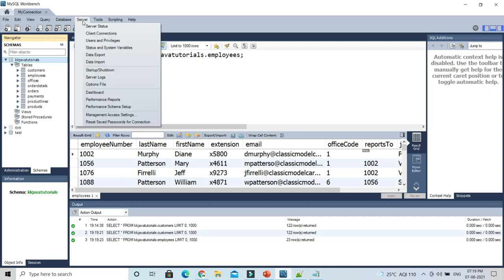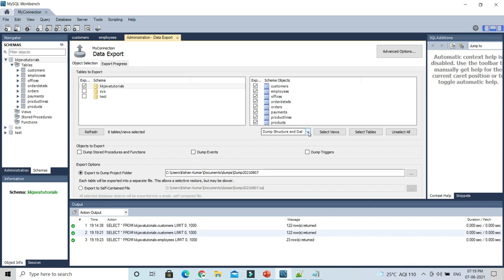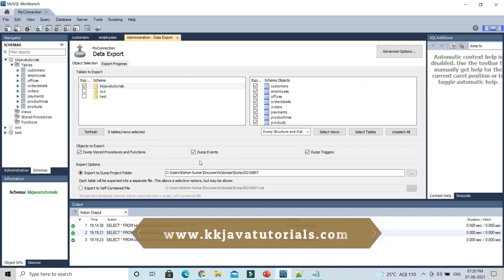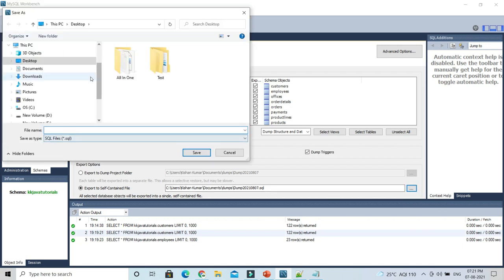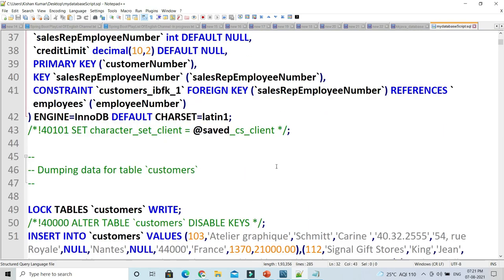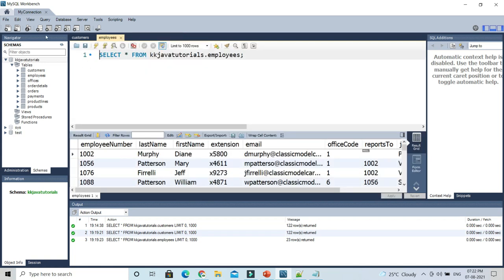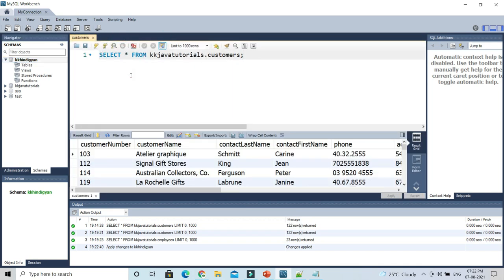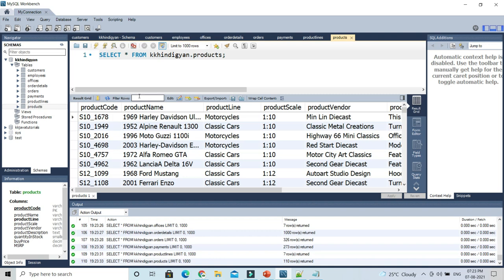How to generate database scripts with Data by using MySQL Workbench ? | KK JavaTutorials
About this Video:
In this video, We will learn How to generate database scripts with Data by using MySQL Workbench?